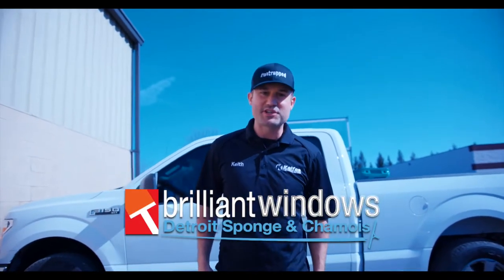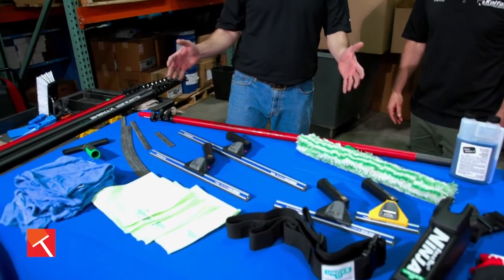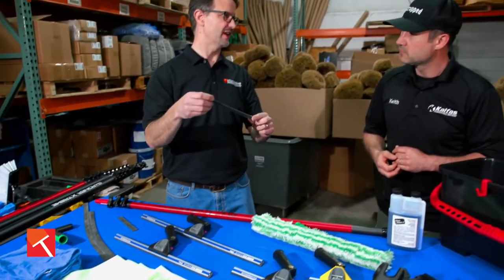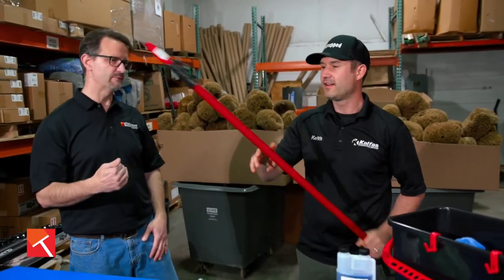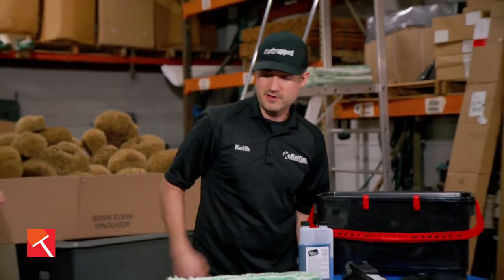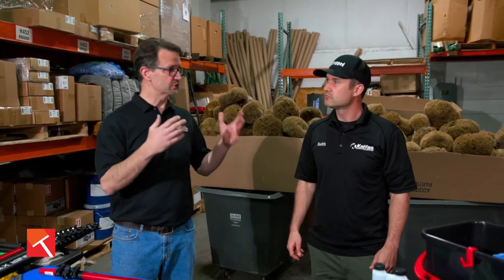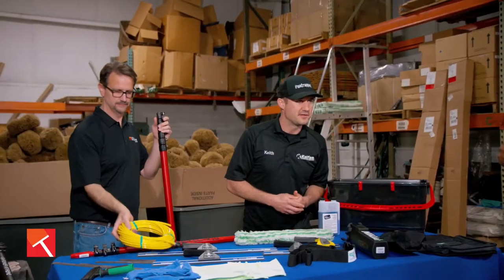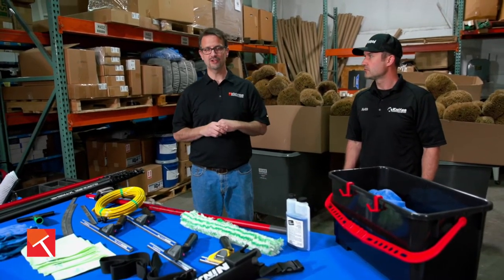Window Cleaning Tools EVERYWHERE Detroit Sponge Tour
ask about the "Keith-Kit"